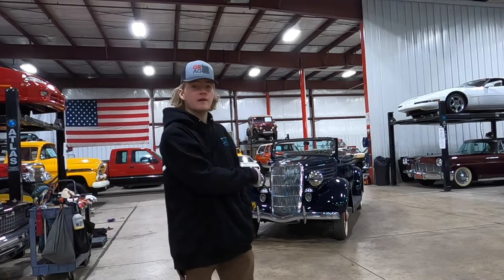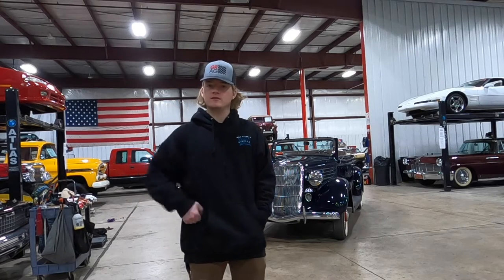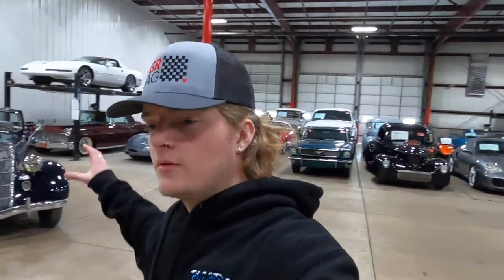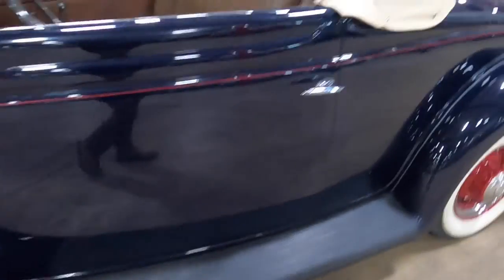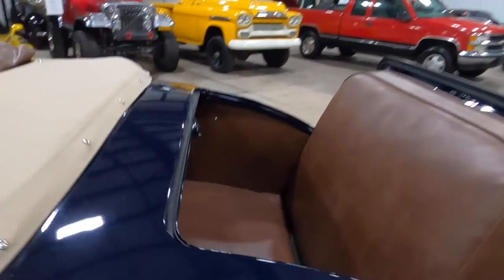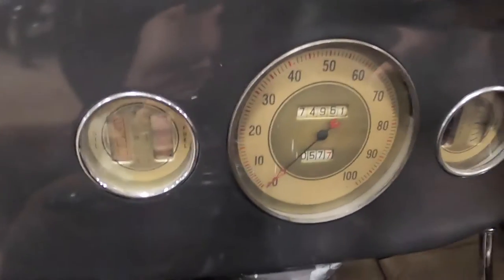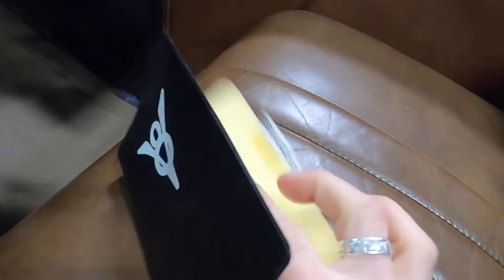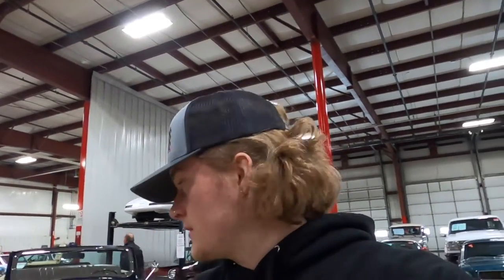1935 Ford Cabriolet - Overview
1935 Ford Cabriolet For Sale - Walk Around Video (75K Miles)
This 1935 Ford Cabriolet walk around is brought to you by GR Auto Gallery, complete with underside of the Cabriolet, as well as start up and running footage of the 35' Ford Cabriolet.